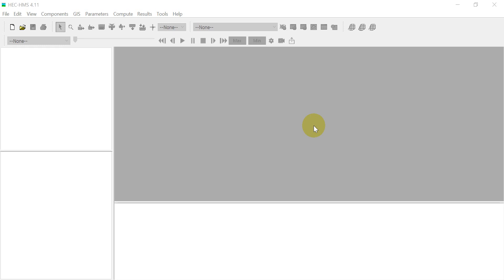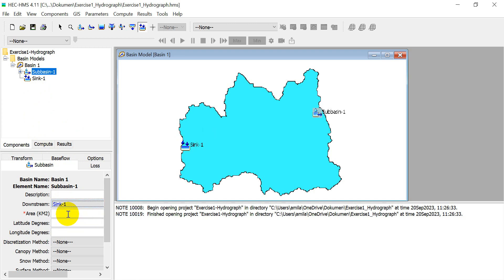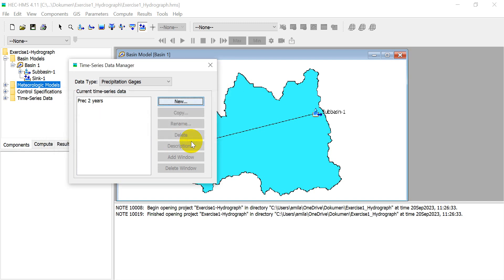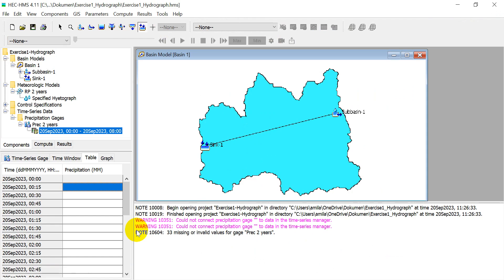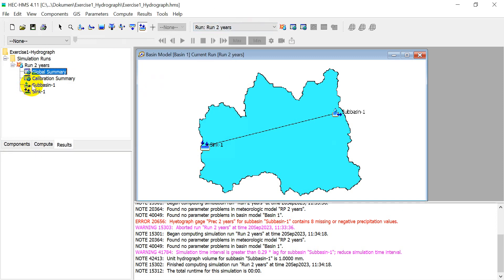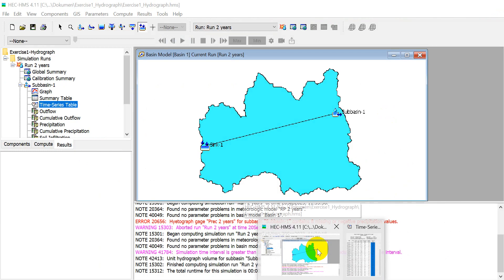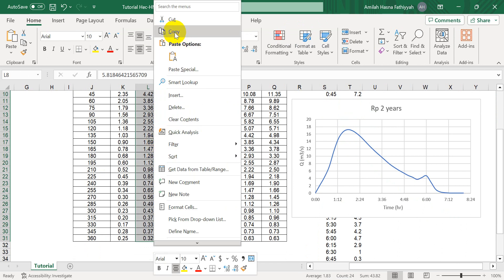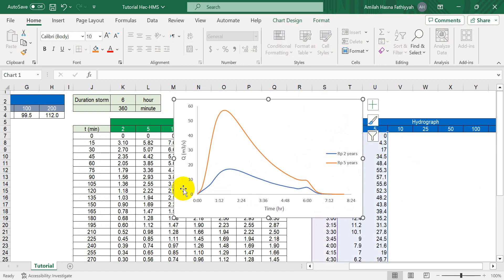Create Hydrograph For Each Return Period Using HEC-HMS Software